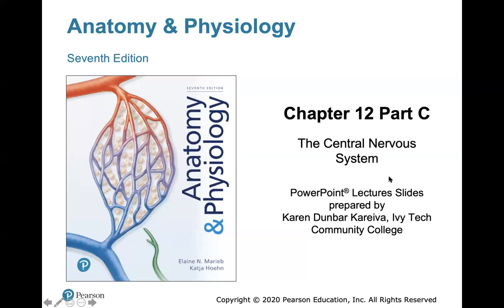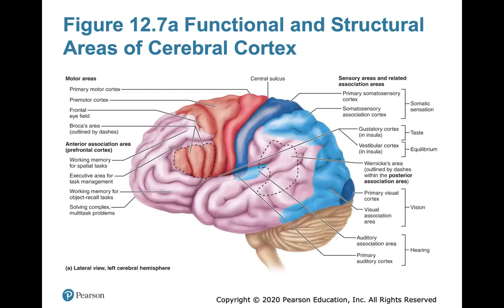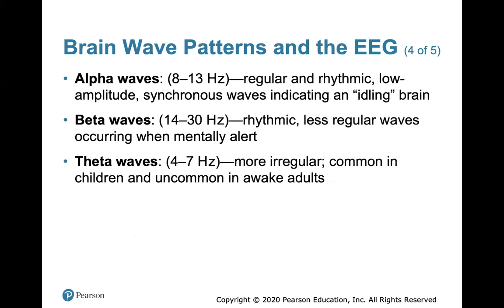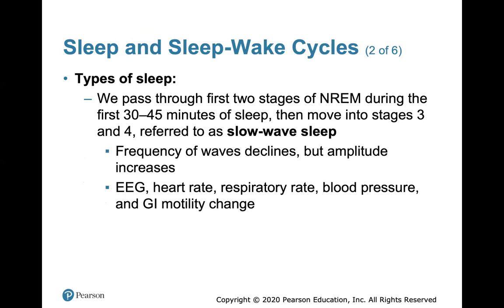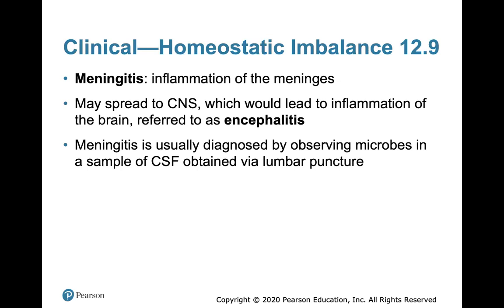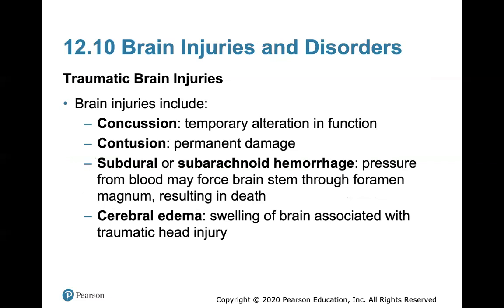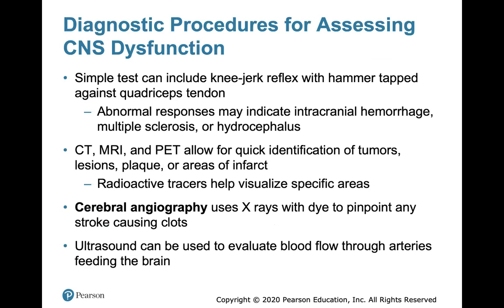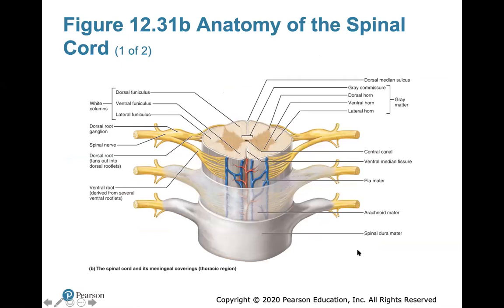Ch. 12 (Parts C&D)